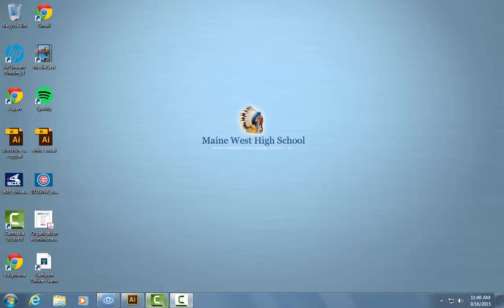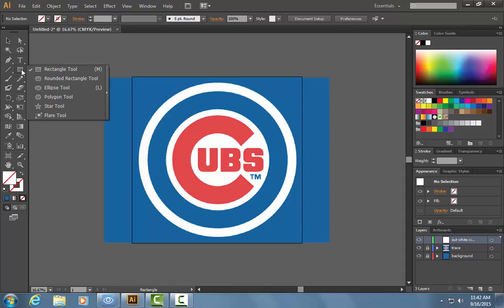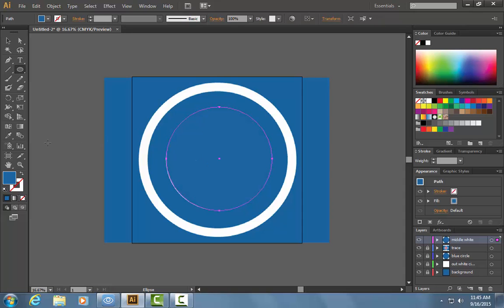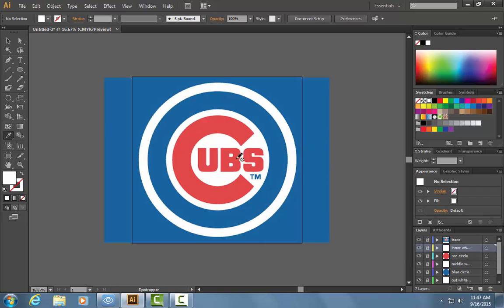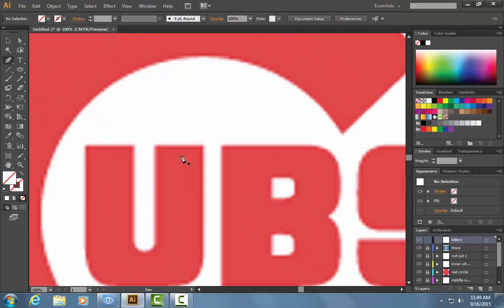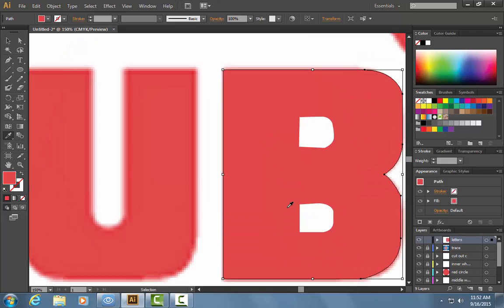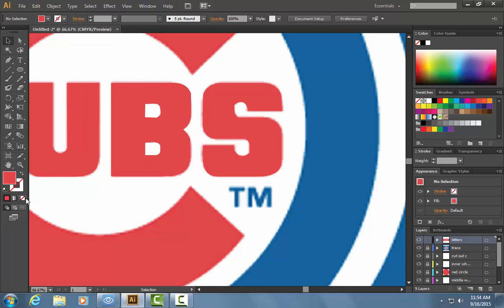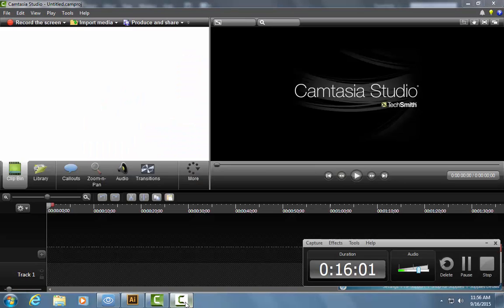Cubs Logo Project in Illustrator